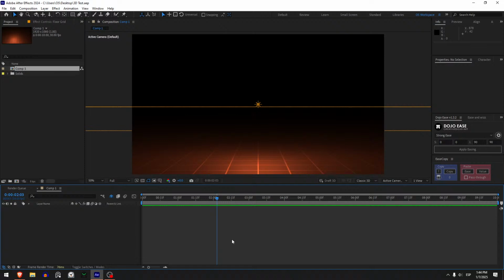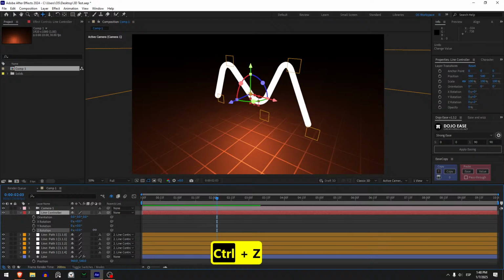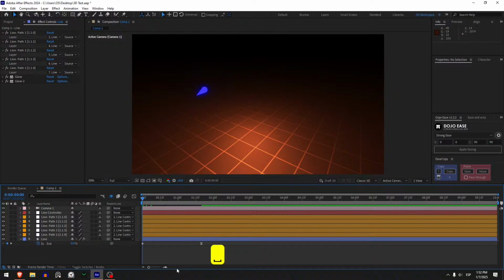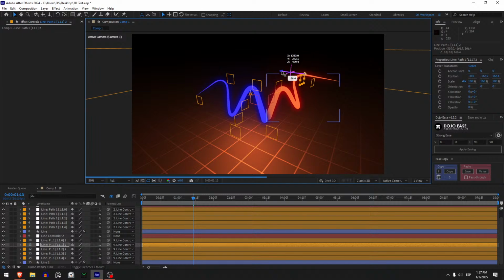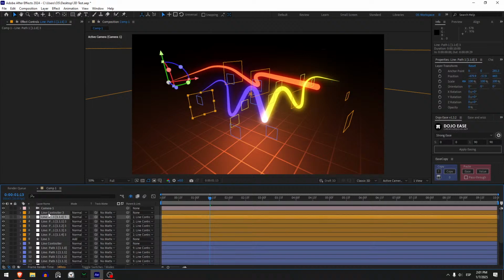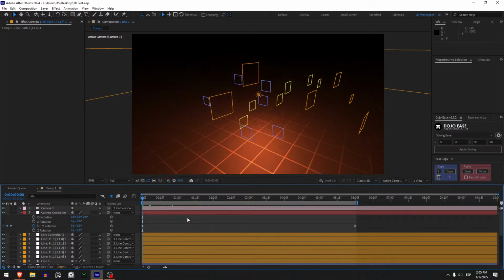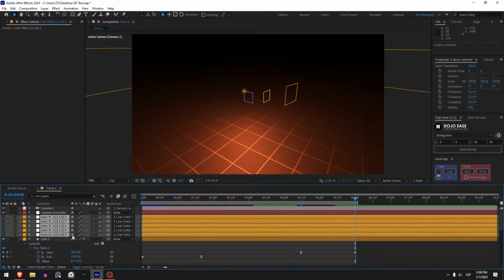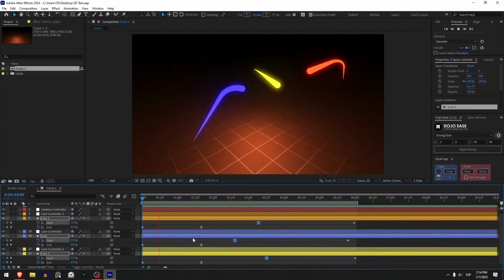Create 3D LINES | 7/365 After Effects Tutorial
A way to create REAL 3D Lines in After Effects natively, no plugins required